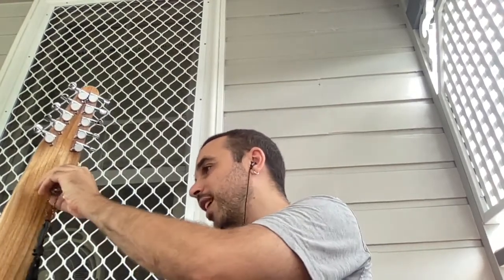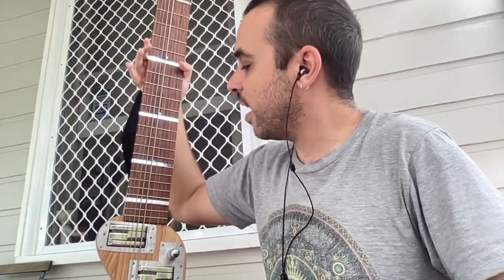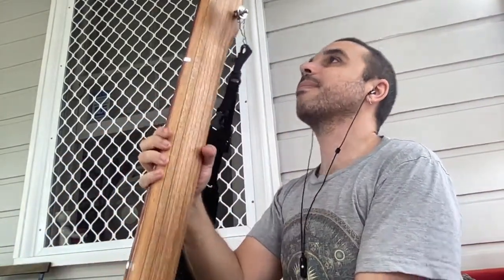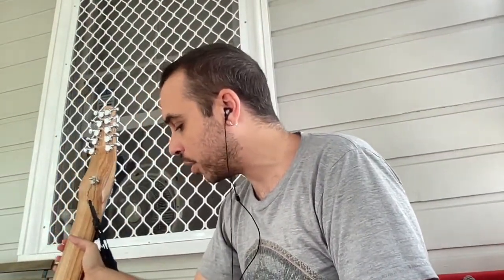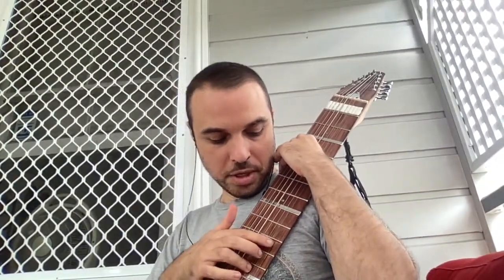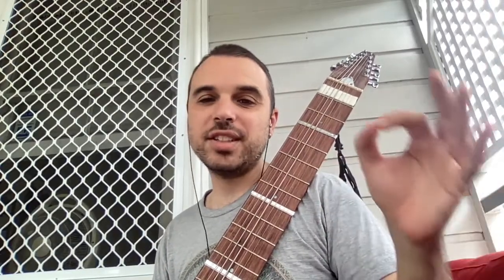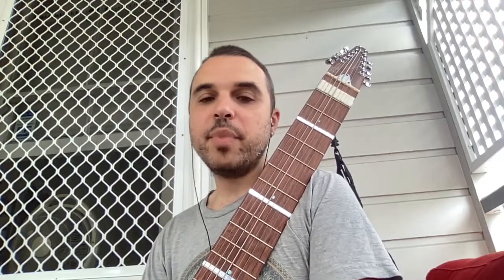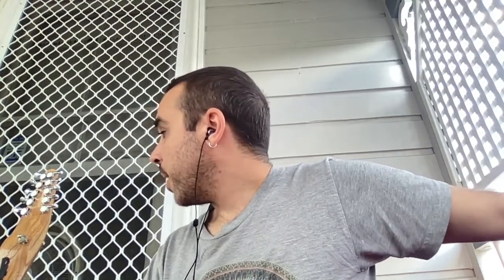Homemade tapping instrument progress vlog #1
Highlights:
-Lost a string
-Broke the belt hook
-What's with the sound?
Bonus highlights:
-Here I tell you what my plan is with these videos
-Progress report